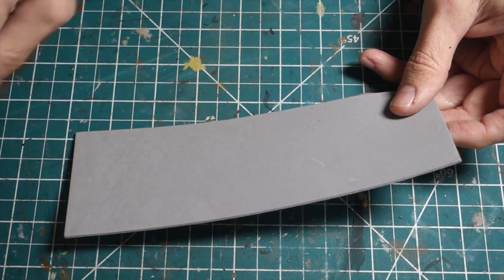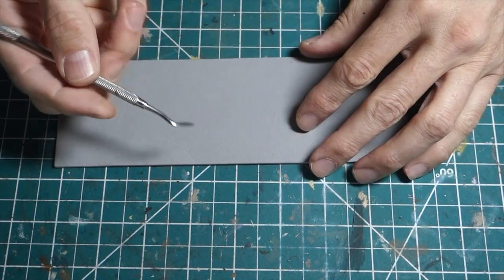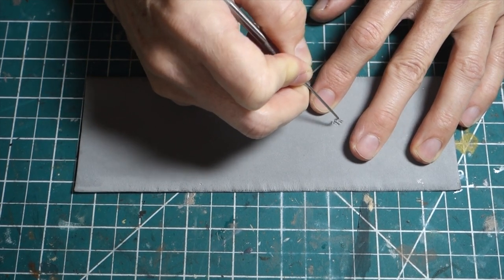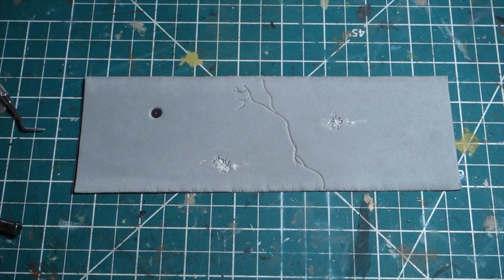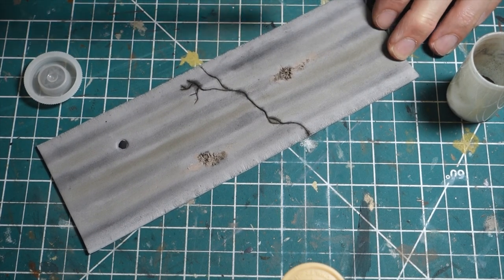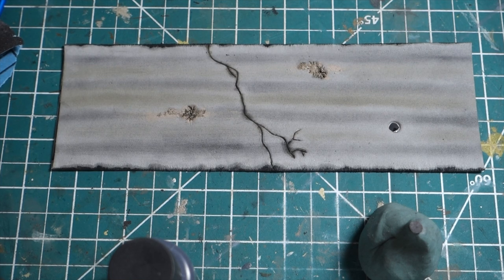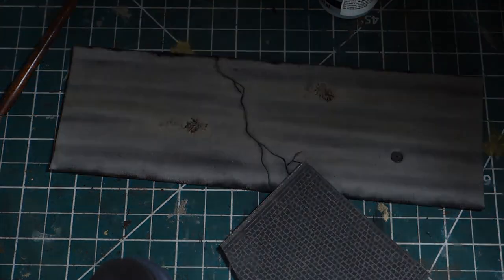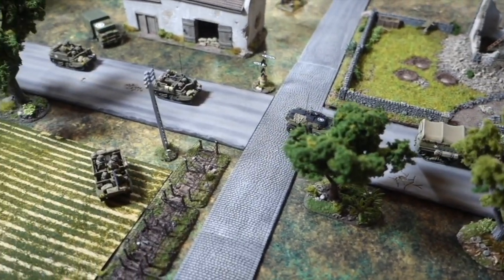Make Quick Paved Roads (15mm terrain: Flames of War, Battlegroup, Crossfire, 'O' Group, etc.)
Make a quick addition to your battlefield terrain with some craft foam rubber! Join me on another greasy metal adventure into dorkdom. Use this technique to make terrain for your miniature war games like Flames of War, Battlegroup, Crossfire, Bolt Action, etc. Soundtrack by Existench (as per normal).